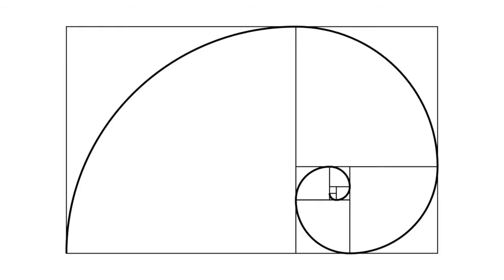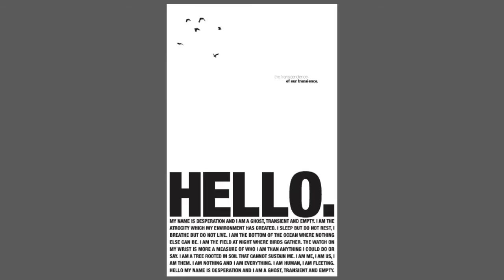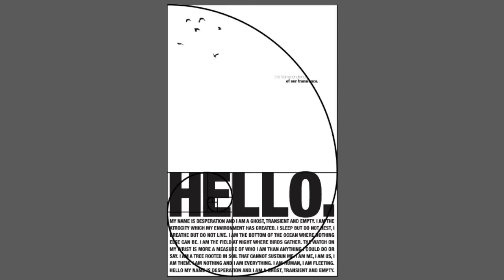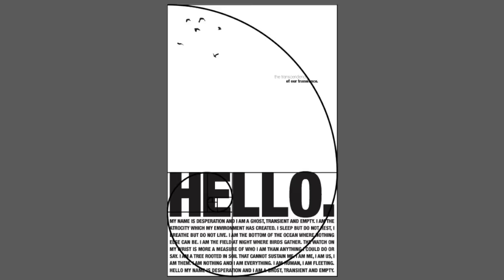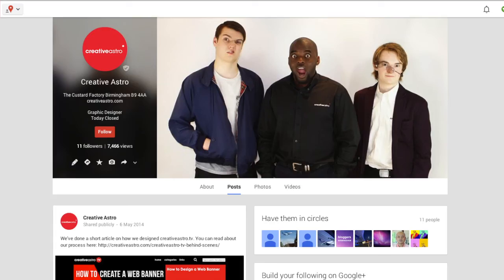golden ratio photography framing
In this video, Mak shows some examples of golden ratio photography framing.